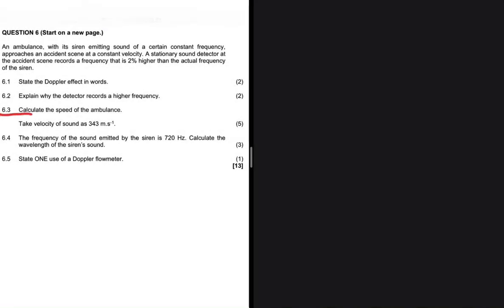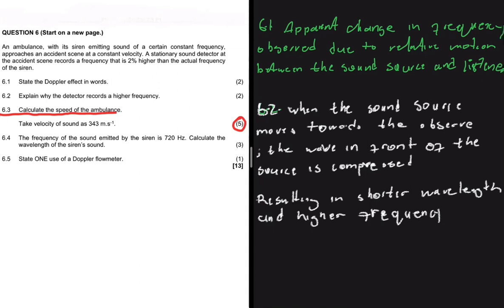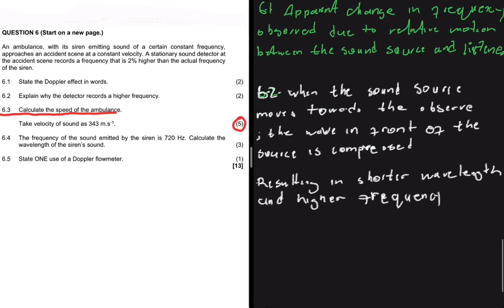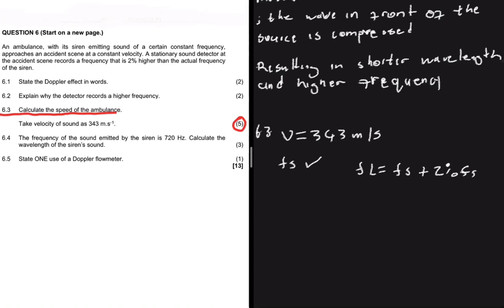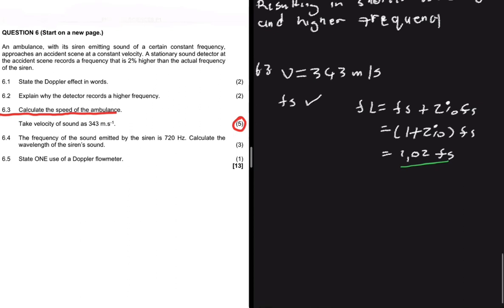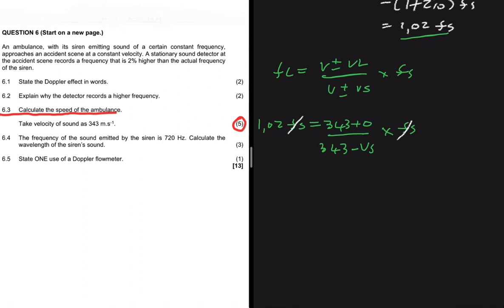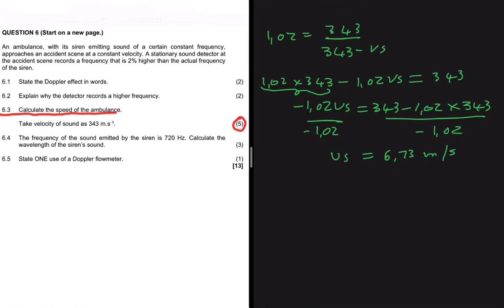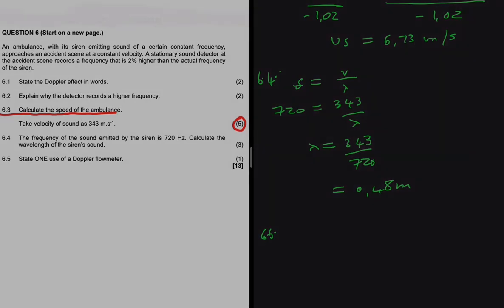Doppler Effect Grade 12 Physics Prelim 2022 | An ambulance with its siren emitting sound of const...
Question 6 Grade 12 Physical Sciences P1 September 2022 on Doppler Effect